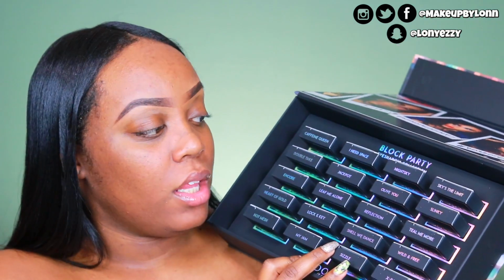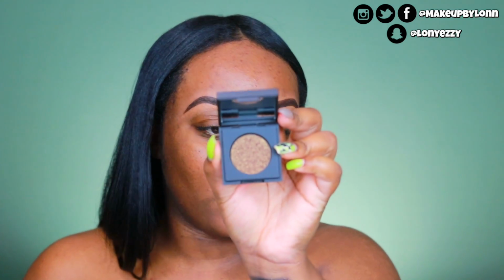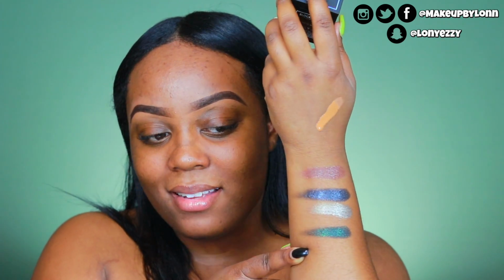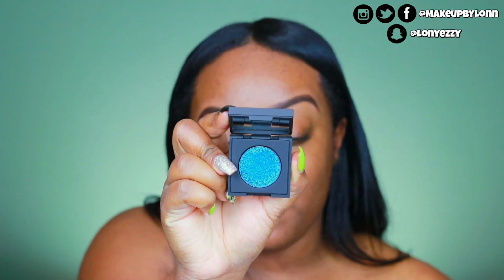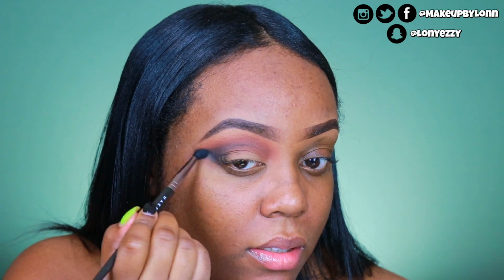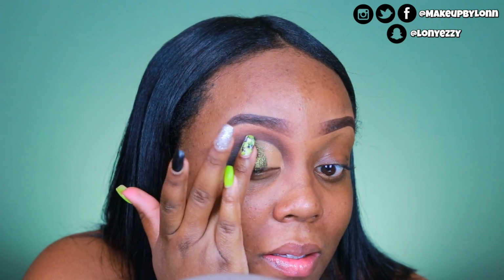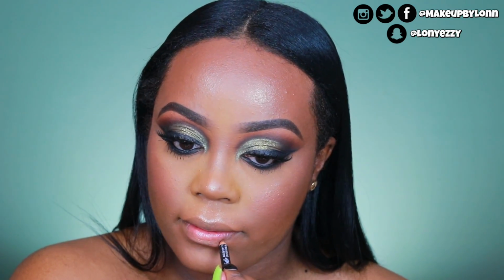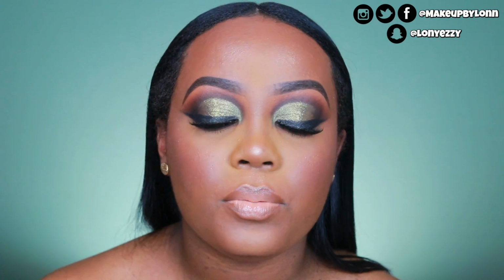NEW Dose of Colors Block Party Eyeshadow Collection| SWATCHES + MAKEUP TUTORIAL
Hey guys!! I received the NEW Dose of Colors Block Party Eyeshadows and swatched them + did a makeup tutorial!! When I got these I just COULDN'T wait to test them out!! They release THIS Saturday May 19th @ 10AM PST!

TUTORIAL starts at 11:04